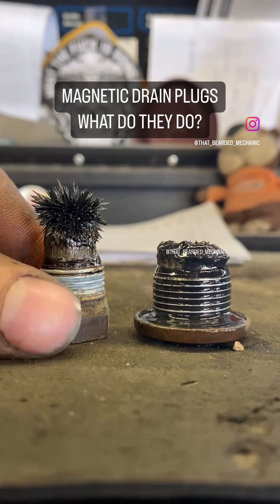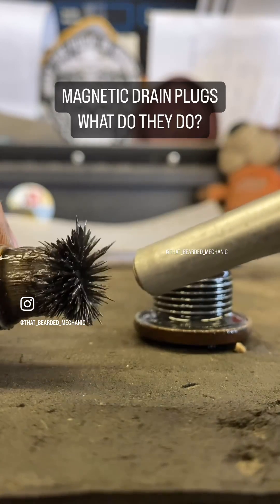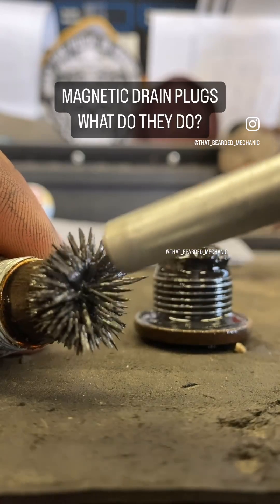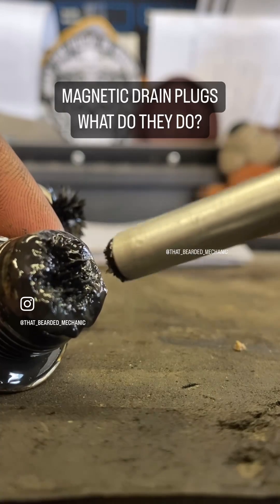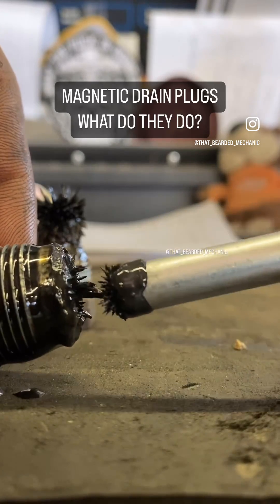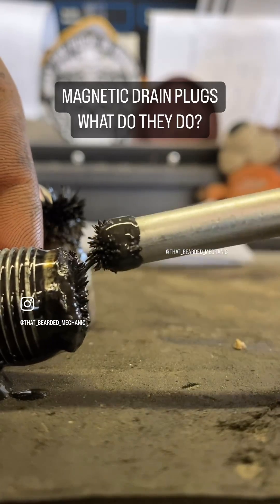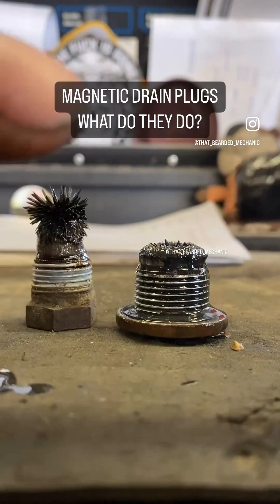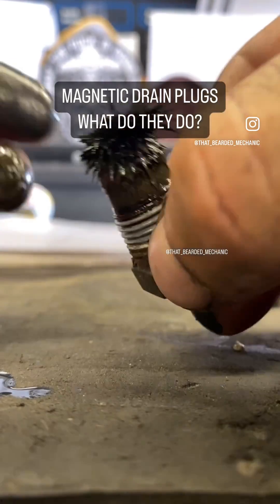Magnetic Drain Plugs •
Magnetic drain plugs are an excellent way to prolong the life of your engine, transmission and transfer cases.
They catch the smaller particles and if you’re lucky they can catch the larger ones, warning you to issues that maybe going on internally.
You can also install a magnet within the pan or on the outside to do the same thing as the magnetic drain plug, as long as the pan is steel.